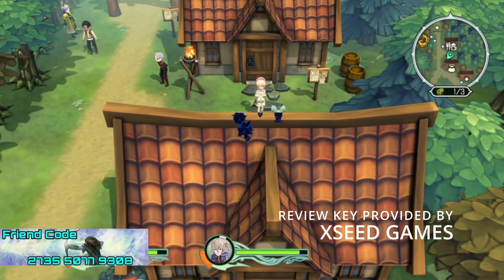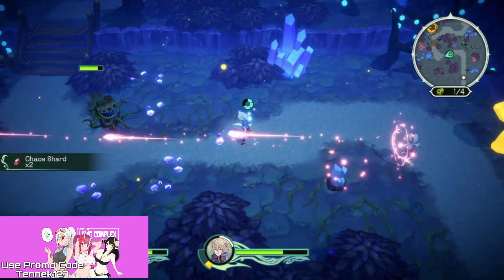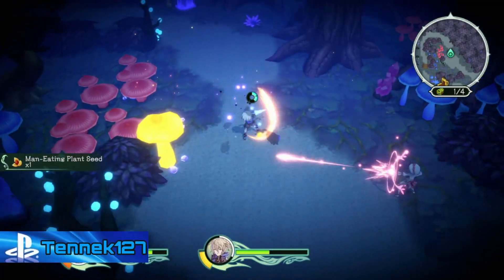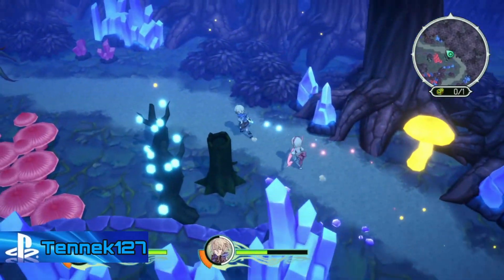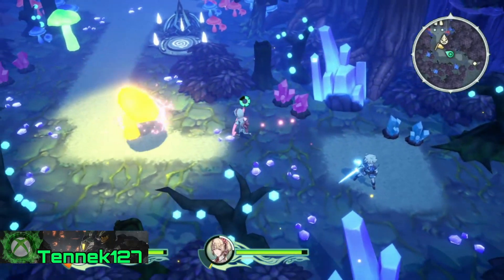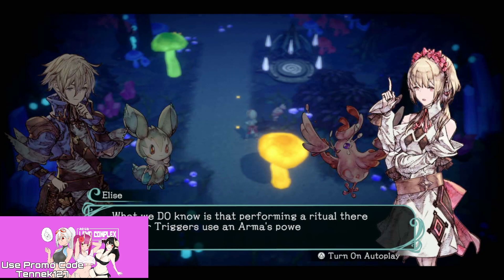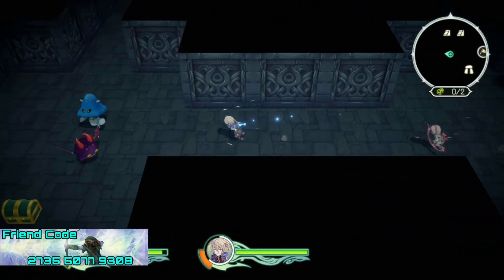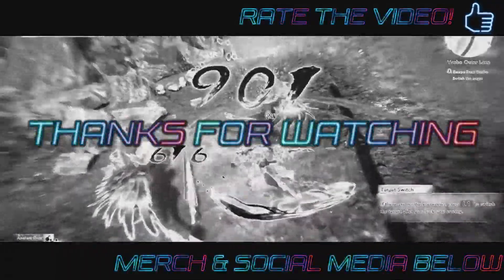This NEW JRPG Is So Nostalgic!